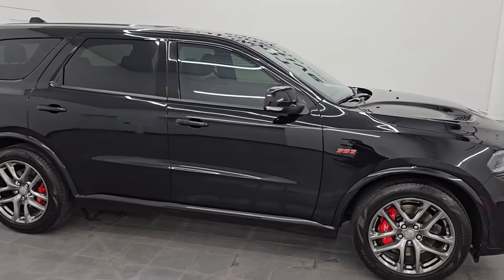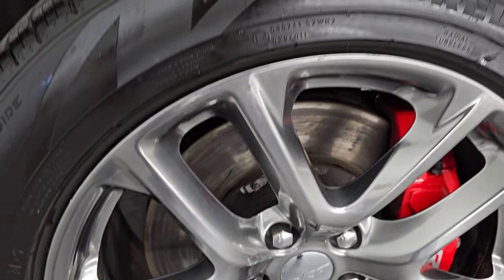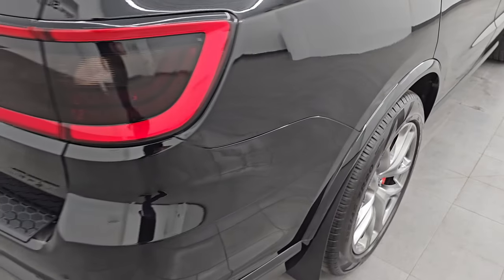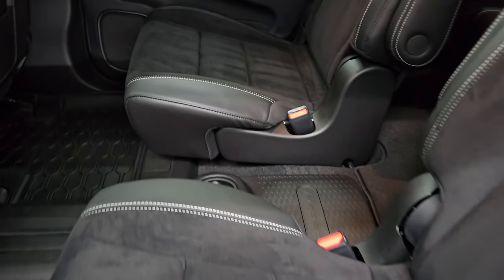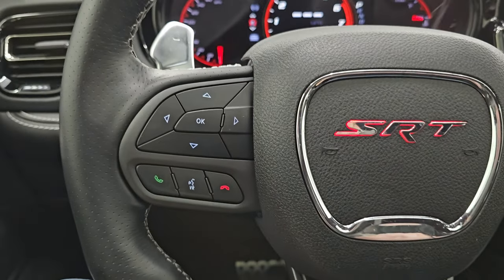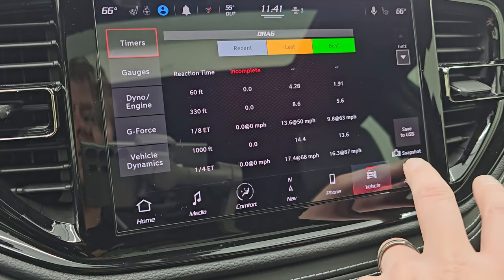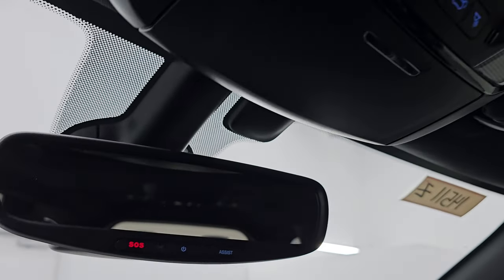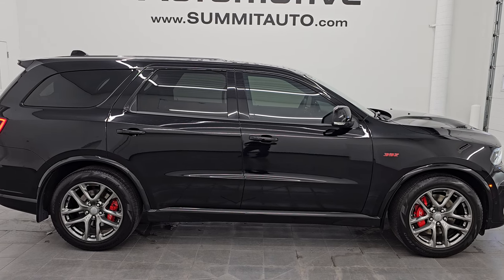2022 DODGE DURANGO 392 HEMI QUADS NAV MOON TOW PKG IN DB BLACK 4K WALKAROUND 14511Z SOLD!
This 2022 DODGE DURANGO 392 HEMI WITH QUADS NAV MOON AND TOW PACKAGE IN DB BLACK METALLIC FOR SALE IN FOND DU LAC OSHKOSH WISCONSIN 54935 is the vehicle we did walk around review of today.

Thank you for checking out this video of this 2022 DODGE DURANGO 392 HEMI WITH QUADS NAV MOON AND TOW PACKAGE IN DB BLACK METALLIC FOR SALE IN FOND DU LAC OSHKOSH WISCONSIN 54935

STOCK: 14511Z
PRICE: $59,993
MILES: 12,975
MAKE: DODGE
MODEL: DURANGO
VIN: 1C4SDJGJ9NC156612
LOCATION: FOND DU LAC OSHKOSH WISCONSIN, 54937 TRUCKS ON 41

1 OWNER! CLEAN TITLE HISTORY! CLEAN CARFAX!* 6.4 Liter V8 Hemi Engine, 470 Horsepower* 392 SRT 8 Package SRT8* 8 Speed Automatic Transmission* Automatic Transmission Center Console Shifter* All Wheel Drive Four Wheel Drive AWD* Factory GPS Navigation System* Power Sunroof Moonroof Sun Roof Moon Roof* Reverse Backup Camera Rearview Camera* Dual Rear Exhaust* Blind Spot Monitoring with Rear Cross-Path Detection* Non Smoker* Dual Power Air Conditioned Ventilated and Heated Seats* Black Ebony Leather Seats* Suede and Leathers Seats* Bucket Seats* Memory Driver's Seat* 2nd Row Heated Quad Seating Quads* 3rd Row Seats Two Seater* Fold Flat Third Row Seats* Towing Package with Receiver Trailer Hitch and Trailer Wiring Tow Package* Factory Brake Controller* Power Mirrors with Built-in Directional Signals* Heated Power Mirrors with Blindspot Indicators* Electronic Stability Control Traction Control ESC* Pirelli Scorpion Zero 295/45 ZR20 Tires* 20 Inch Rims Premium Wheels* Painted Alloy Rims Premium Wheels* Four Wheel Disc Brembo Brakes* LED Headlights* LED Running Lights* LED Tail Lamps* Sonar with Front and Rear Bumper Sensors* Easy Fuel Capless Fuel Fill* Chrome Tipped Exhaust* Sport Hood With Single Hood Scoop And Two Heat Extractors* 10.1" Uconnect 5 Touchscreen Radio* AM / FM Radio Tuner* Sirius/XM Satellite Radio Capabilities Sirius / XM* 7-Inch Multi-View Display* Harmon / Kardon Premium Audio Sound System Harmon/Kardon* Performance Pages with Timers, Guages, G-Force, and Engine Horsepower and Torque Display* SOS / Assist System* SRT Apps with Track, Sport, and Custom Modes, Race Options with Launch Mode* U Connect Hands Free Bluetooth Hands-Free Phone System Blue Tooth* Android Auto Compatible* Apple Car Play Compatible* Auxiliary MP3 Jack Portable Audio Connection* Factory Subwoofer* USB C Jack* USB Jack Portable Audio Connection* Wireless Cell Phone Charge Pad* Enter-N-Go System Keyless Entry System* Keyless Entry with Factory Remote Start* Push Button Start* Power Raise and Close Rear Gate* Rear Window Defroster* Adjustable Height Seatbelts* Driver and Passenger Front Air Bags* L.A.T.C.H. Child Safety System* Side Curtain Air Bags SRS Safety Restraint System* 2nd Row Power Windows* Heated Steering Wheel Multi-Function Steering Wheel Controls* Homelink System with Three Programmable Buttons for Garage Doors, Lighting Systems & Security Systems* Compass, Outside Temperature Display and Mileage Display* Dual Multi-Zone Climate Control* Fold Down Rear Seats* Rear Air Controls* Factory All Weather Floormats* Black Dash Trim* Air Conditioning AC* Cruise Control* Power Locks* Power Windows* Automatic Headlights Autolamp* Power Tilt/Telescope Steering Wheel* 115V / 400W AC PowerPlug In Outlet* 3 Year / 36,000 Mile Remaining Factory Bumper to Bumper Warranty, Whichever comes first* 5 Year / 60,000 Mile Remaining Powertrain Factory Warranty, Whichever comes first* Diamond Black Crystal PearlcoatONE OWNER! CLEAN AUTOCHECK! Very very clean inside and out! This is one of the sharpest and cleanest 2022 Dodge Durango 392 suvs we have ever had on our lot! Make your move before this super clean 4wd is gone!*